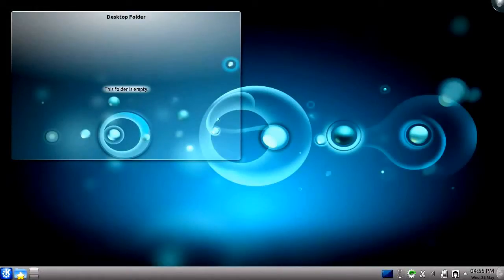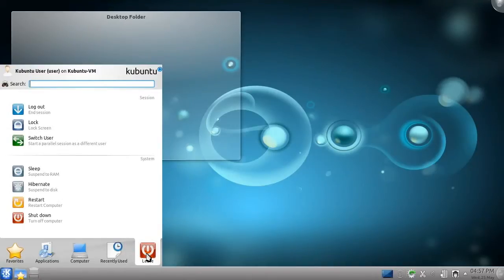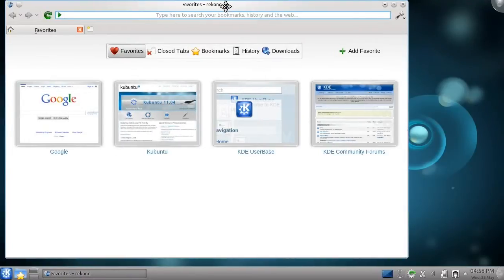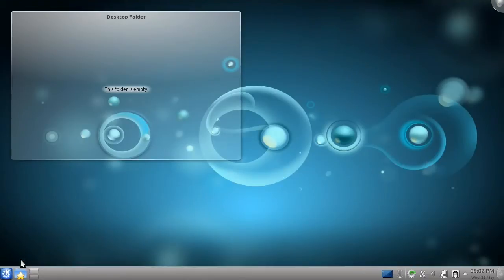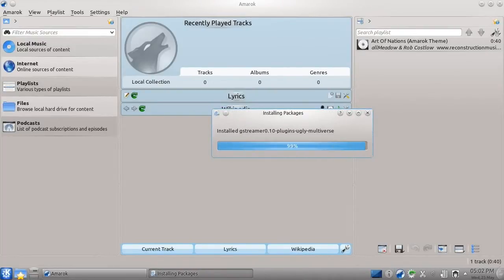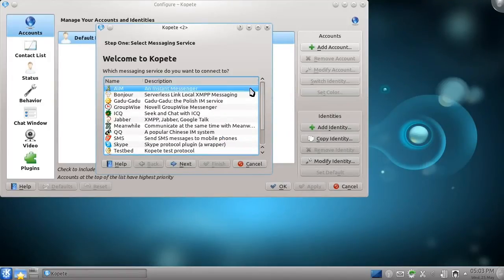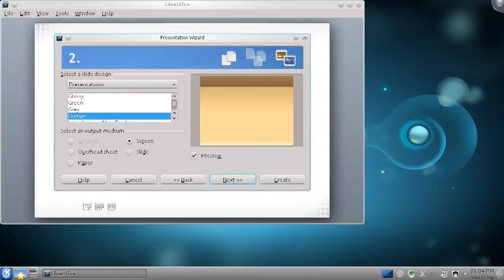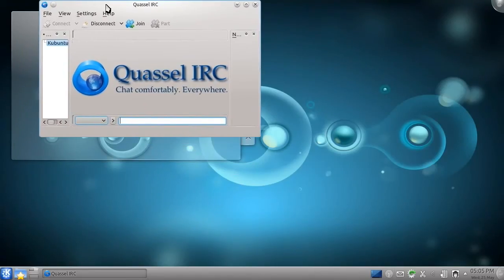Tutorial Basic Application (HD)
Basic Application, Create a Simple Visual Basic Application in Visual Studio 2015, Basic concepts of web applications, Visual Basic tutorial: Building a simple console application, Build a basic application using Visual Studio 2010 and Visual Basic, Visual Basic For Application, How to make an installer for your Visual Basic Application, Hotel Billing Application using Visual Basic, Simple Visual Basic Database Application using Data Control